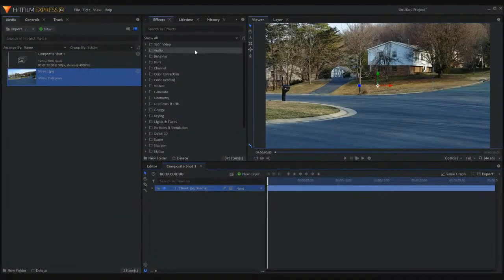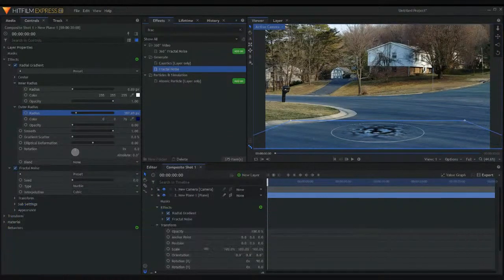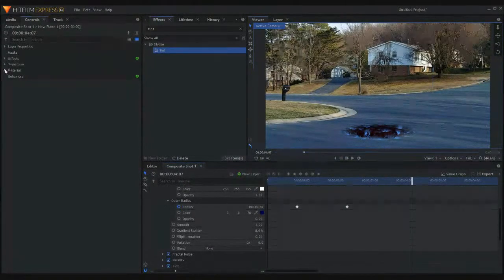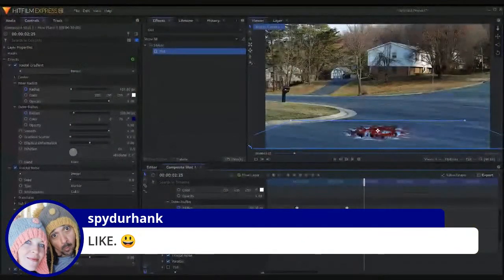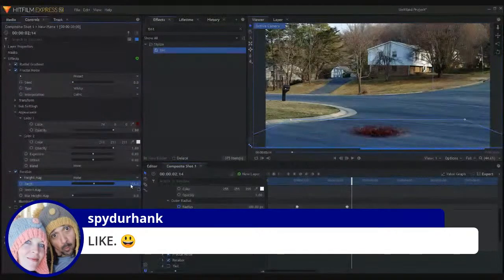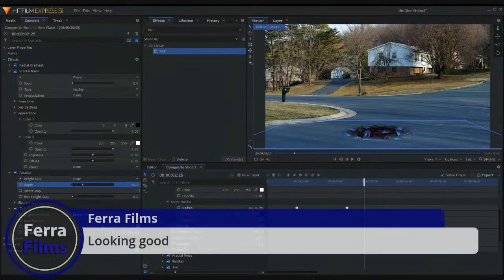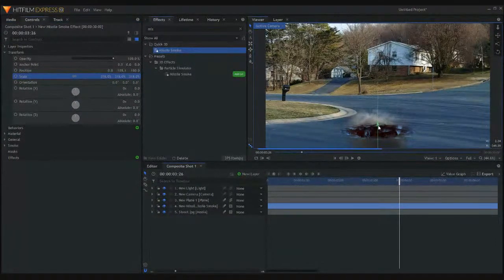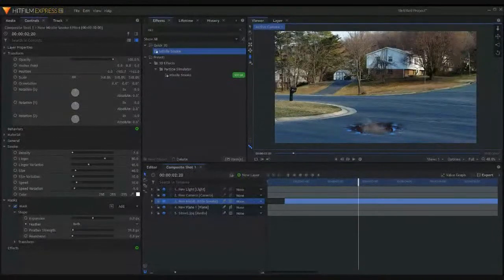Live with Sensei S1 E7: Live Q&A on HitFilm Express!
Join Sensei as he conducts a live question and answer session regarding the free verison of HitFilm, HitFilm Express with no add-ons!